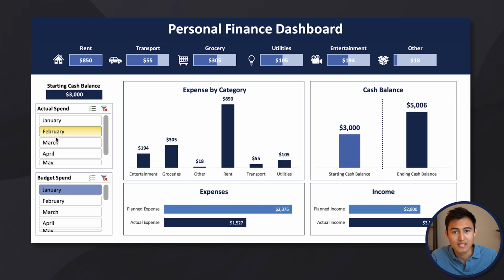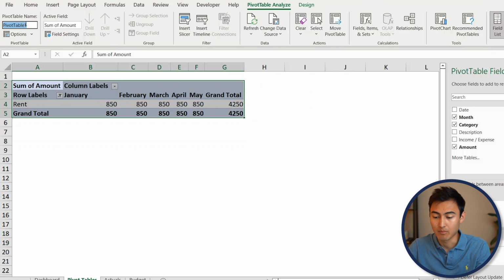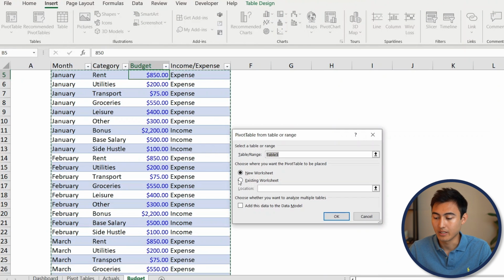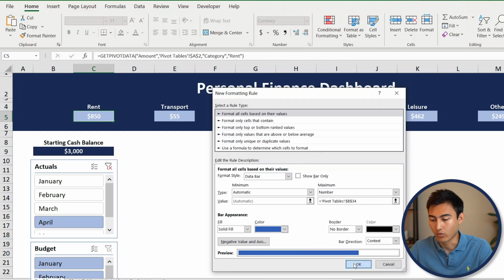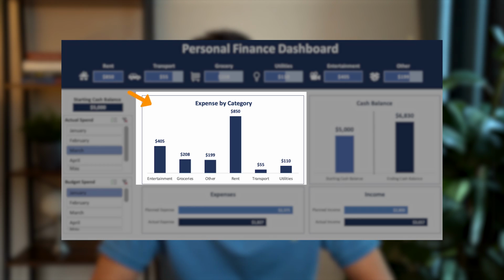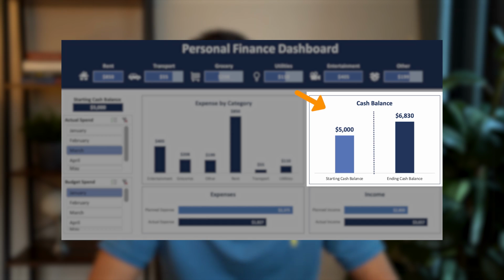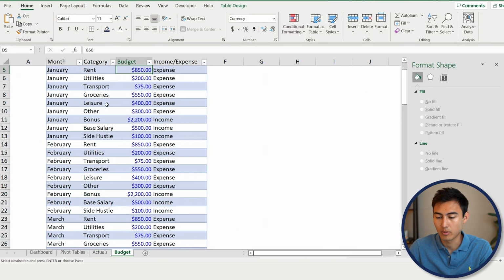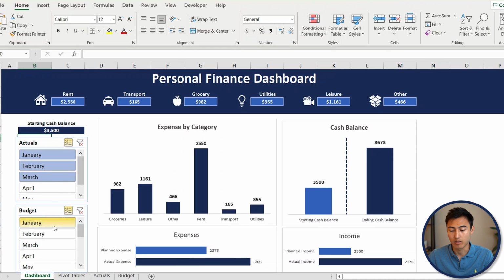Build an ADVANCED Budget vs. Actuals Dashboard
Create an interactive personal finance budget dashboard from scratch on Excel.

In this video you'll build a personal finance budget dashboard from scratch using pivot tables to make it dynamic.
First, you'll learn to input transactions either as an expense or income. Then, using pivot tables and conditional formatting, you'll create databars tracking your budget vs your actual expenses by categories such as transport, groceries, leisure etc.
Thirdly, you'll learn to create dynamic charts with pivot tables such as a column chart and a bar chart.
Lastly, we'll insert slicers to make the dashboard interactive such that you can change the months you want to see.

Chapters:
0:00​ -​ Adding Transactions
1:34​ - Actual vs. Budget Databars
11:27​ - Expense by Category
14:20​ - Cash Balance
16:43​ - Income & Expense Comparison